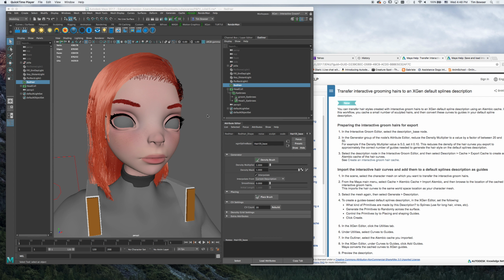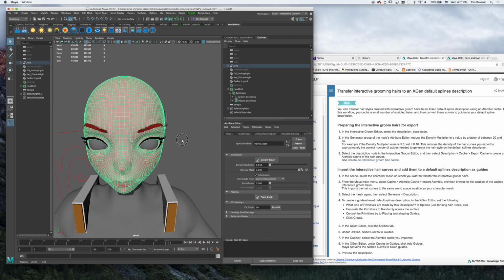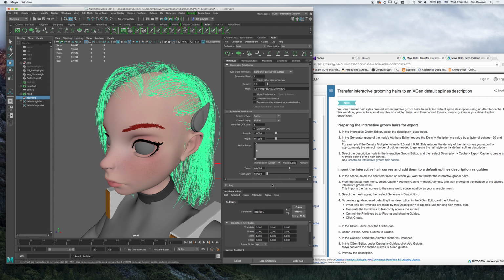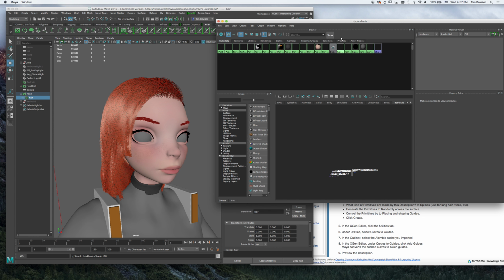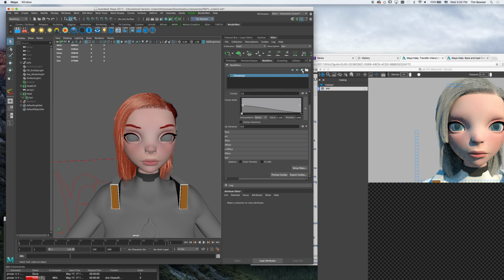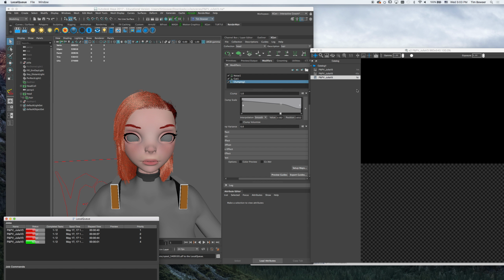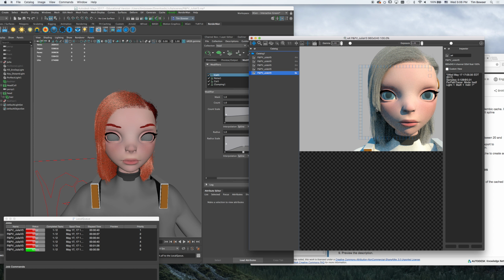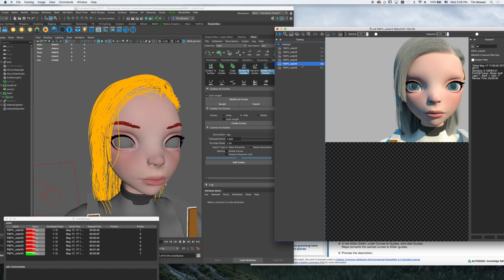julias hair question